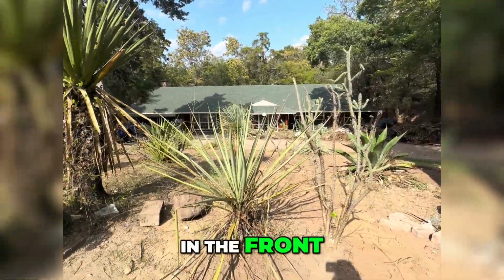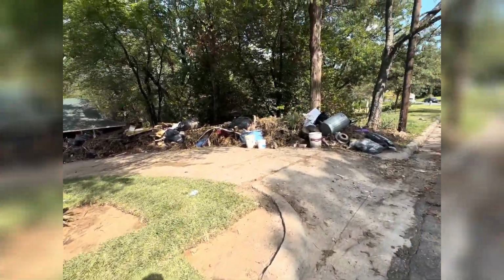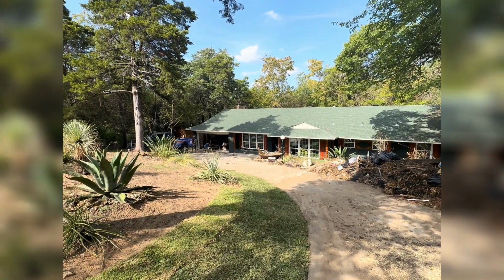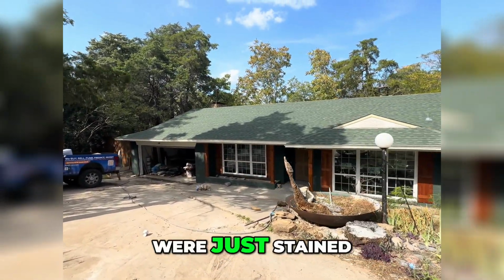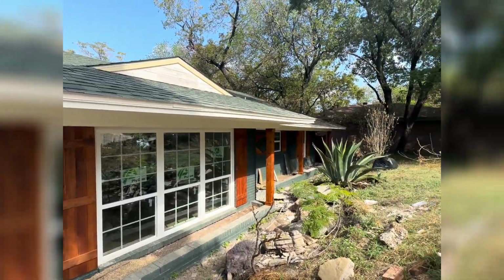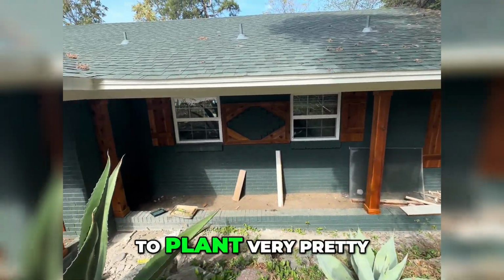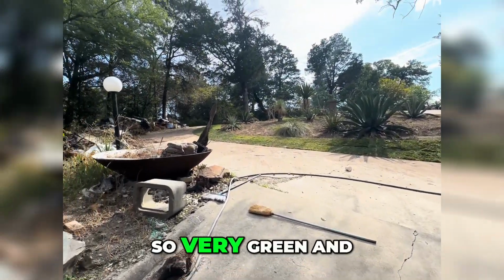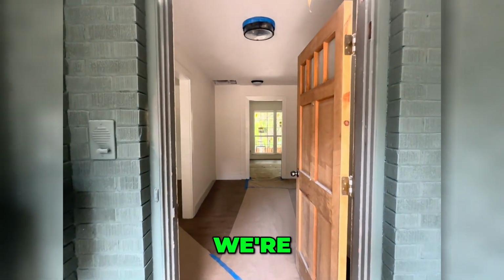Dallas Rehab: See How We Transformed This House With Green!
Join us as we unveil our Dallas rehab project! Witness the transformation of this property, highlighting its unique landscape with cacti and agave. Discover the gorgeous green brick and cedar accents that bring rustic charm to this earthy haven. Explore the huge lot and nearby parks!